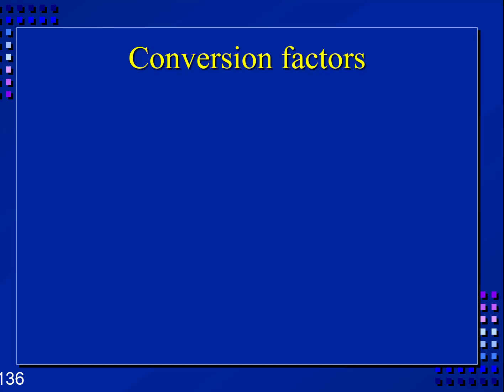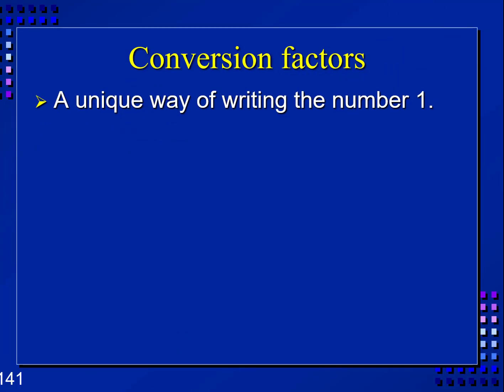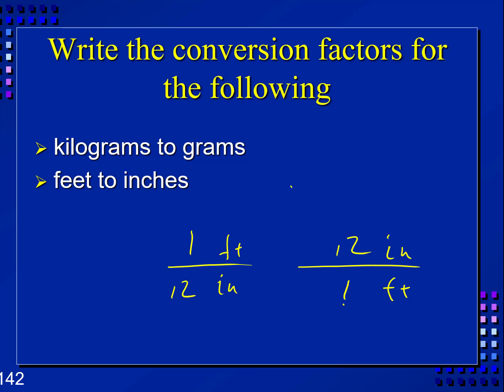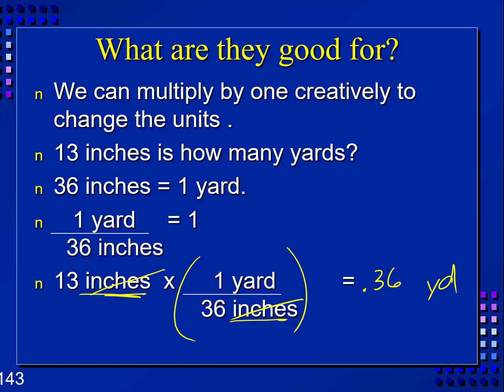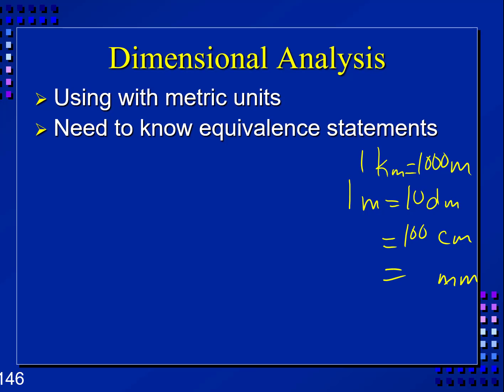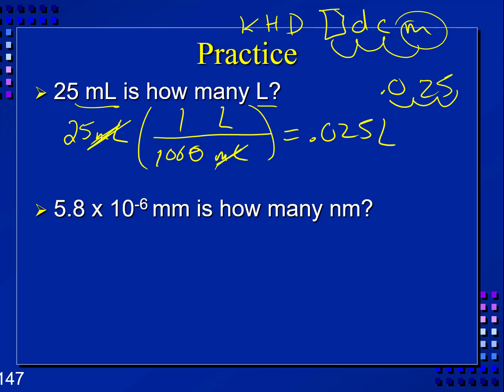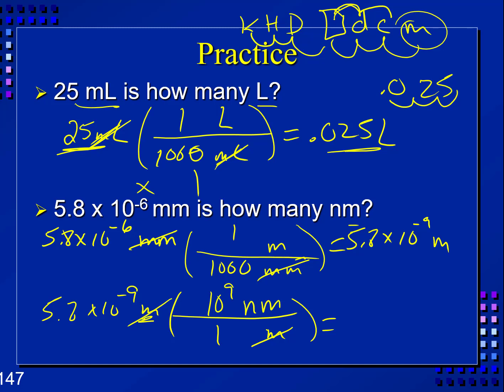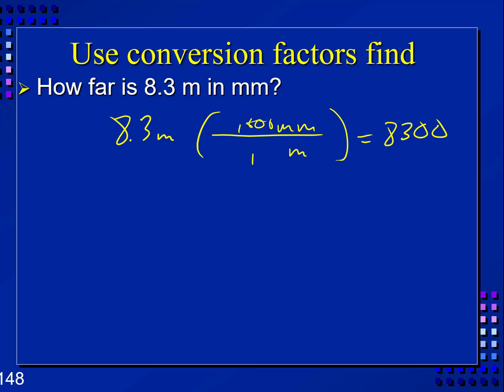Prep Conversion Factors Aug 21